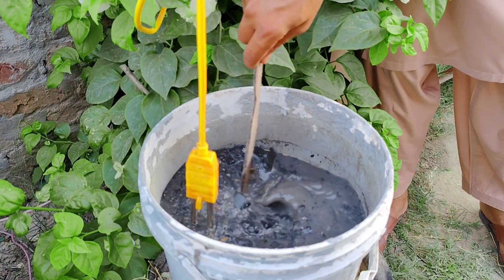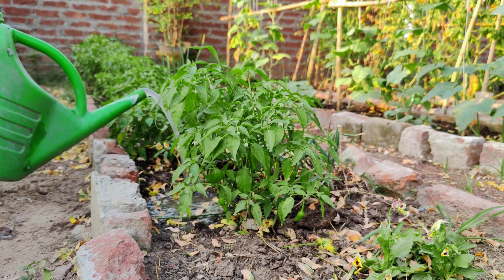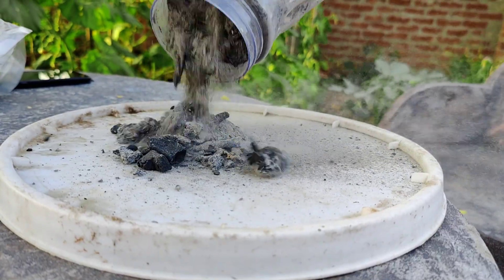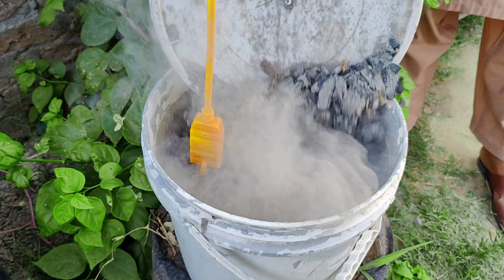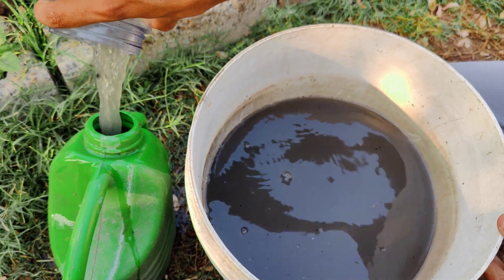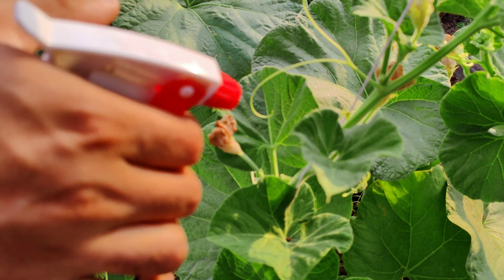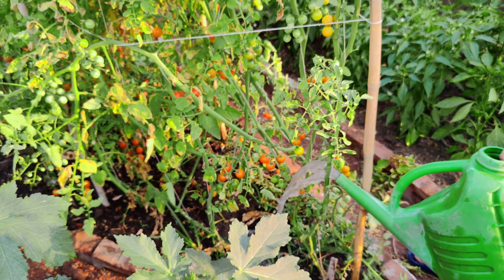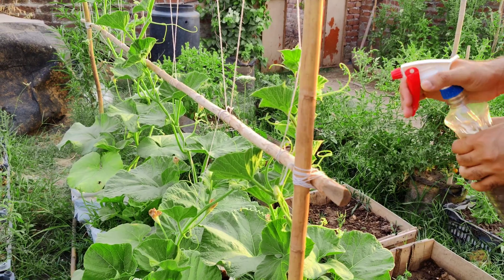BOOST Your Harvest NOW! This Fertilizer SKYROCKETS Yields During Fruiting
This Fertilizer Will Boost Your Harvest! How To Increase Yields During The Fruiting Of All Crops!

Producer;
Today I will tell you about a very useful fertilizer for almost all plants. It is especially suitable for vegetable crops that form flowers and fruit starting from the lower tiers of the plants and then, as the plants grow, the fruiting shifts to the upper tiers. These plants include our beloved tomatoes, eggplants, cucumbers, and peppers.
During the period of mass fruiting, when the fruits on the lower tiers of the plants are already ripening and the upper ones are just forming, vegetable crops need more potassium, calcium, phosphorus, magnesium, and microelements than, for example, nitrogen. Therefore, for fertilizing my plants, I will use wood ash, which is rich in almost all macro and microelements except nitrogen. I use wood ash to fertilize all my plants throughout the season because wood ash contains all the substances in a form that is easily accessible to plants.
To enhance the absorption and uptake of these beneficial substances, I prepare an ash decoction and conduct foliar feeding. Here’s how I make it: I add 5 liters of water to a 5-gallon bucket and bring the water to a boil. Then, I add about 1 kg of ash, stirring and cooking the mixture for about 20 minutes.
After boiling, I let the solution cool, then strain it through a sieve covered with cloth or gauze into another bucket, topping it up with clean water to make 10 liters. This solution contains all the beneficial macro and microelements in a form easily accessible to plants, positively affecting flower and fruit formation.
To enhance the effect, I add 1 teaspoon of boric acid to the ash solution. Boron is essential for good flower formation and improves fruit setting.
You can use this fertilizer both as a foliar spray and by direct application to the soil. Use a sprayer to evenly coat the leaves of your plants, making sure to cover both the upper and lower surfaces. Apply early in the morning or in the evening to prevent sunburn on wet leaves. Adding a surfactant or a little liquid household soap helps the solution adhere better and longer to the leaves.
For direct application to the soil, simply pour the prepared ash solution around the base of your plants, ensuring thorough coverage of the root zone. Alternatively, you can mix the ash solution with water in a watering can and apply it to the soil as you would with regular watering. This will allow the plants to absorb the nutrients through their roots.
This fertilizer promotes better flowering, new fruit formation, and good development and ripening of fruits. I advise all gardeners to use this fertilizer on their garden crops.